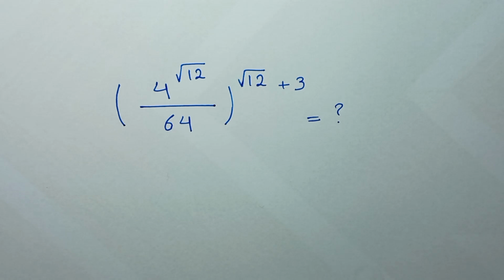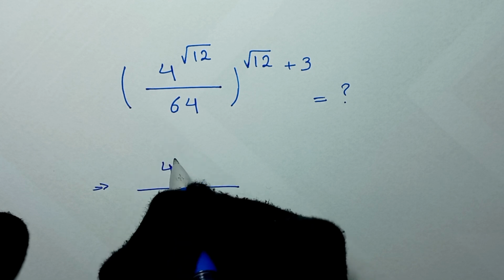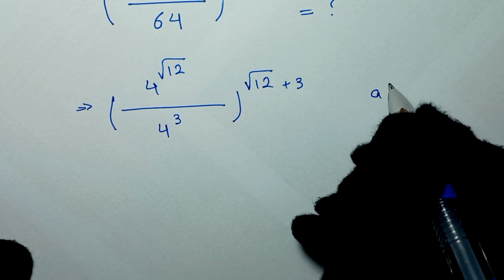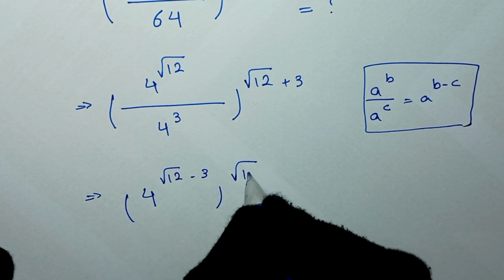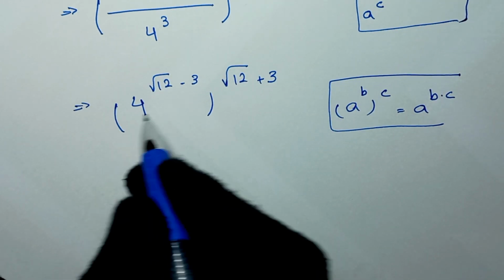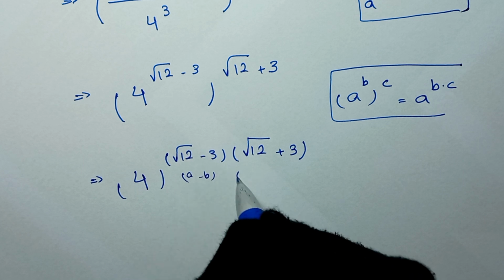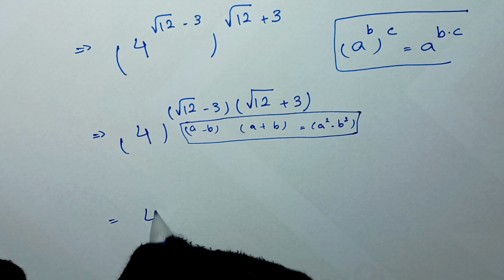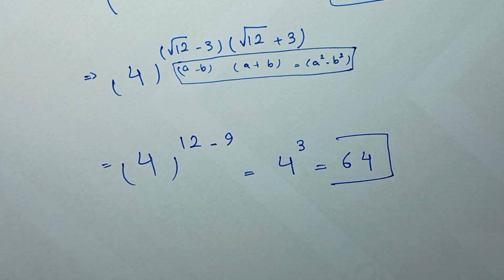Can you Solve Stanford University Mathematics Entrance Exam ?